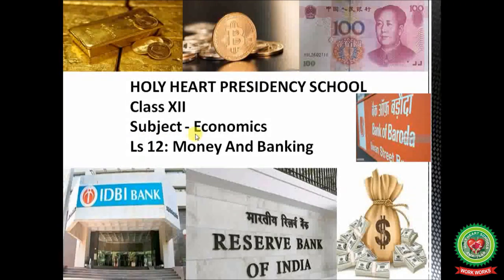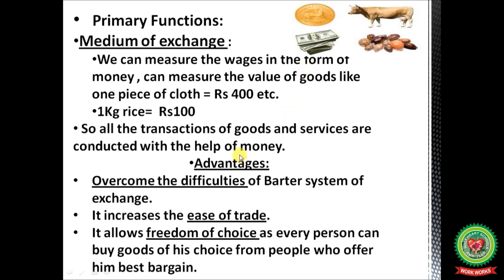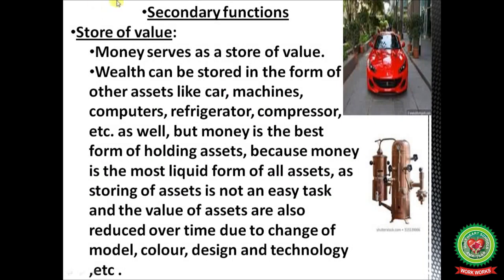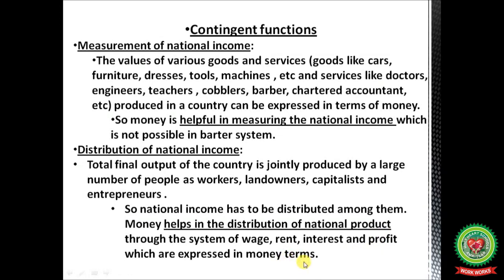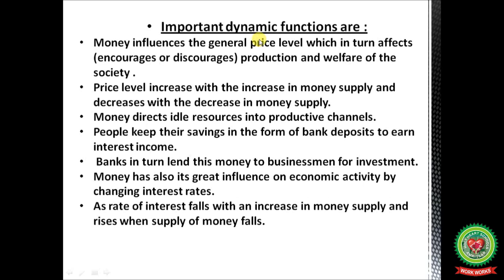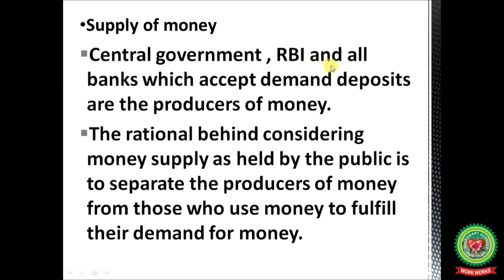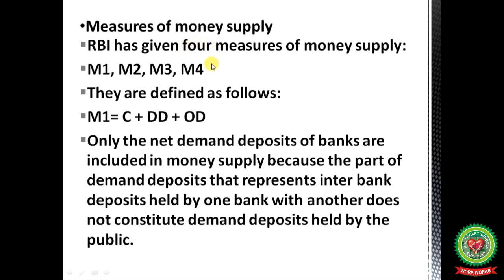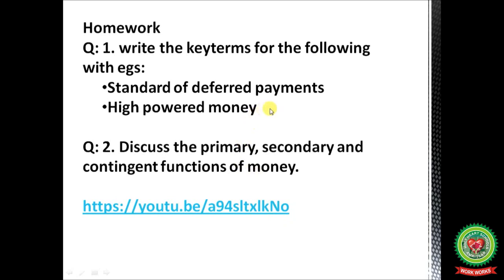FUNCTIONS OF MONEY MONEY AND BANKING|Class 12|ECONOMICS|Holy Heart Schools|30 May 2020